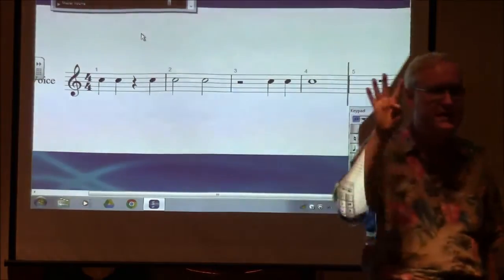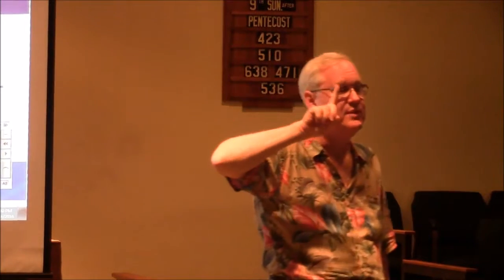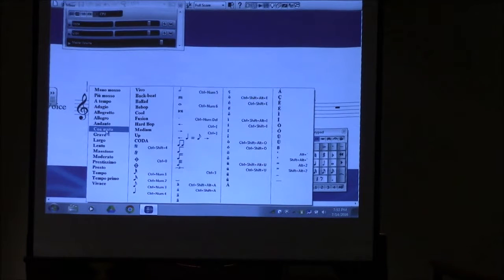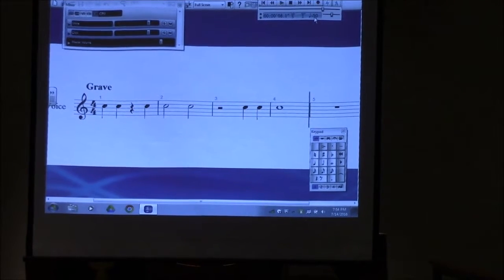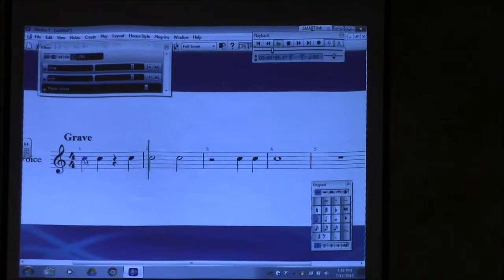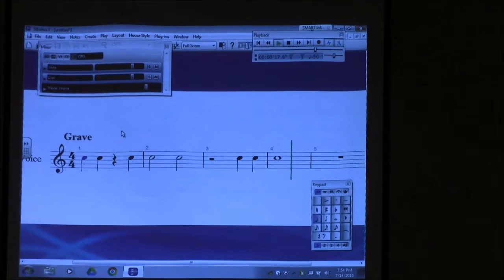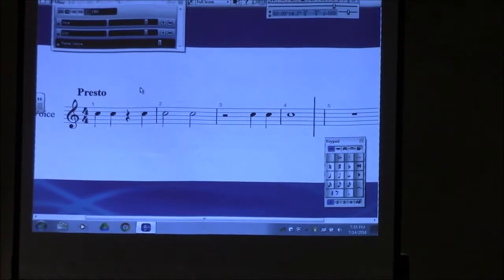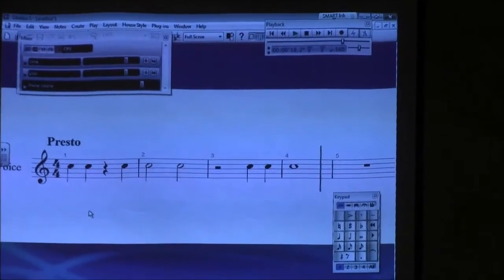Mr Johnston Epiphany Music lesson 1: Rhythm(2)